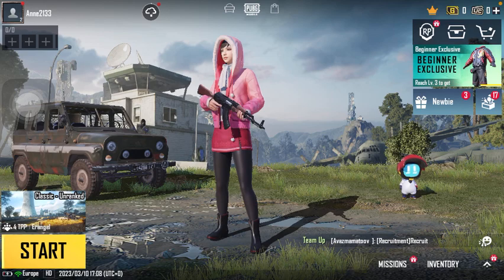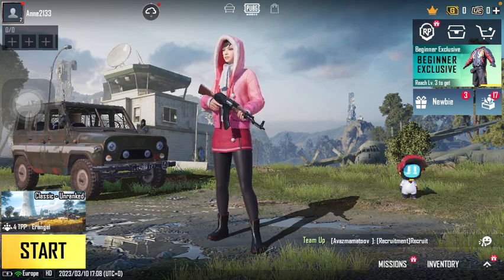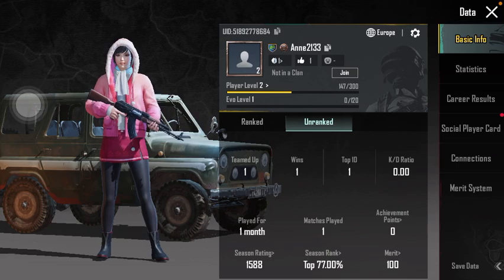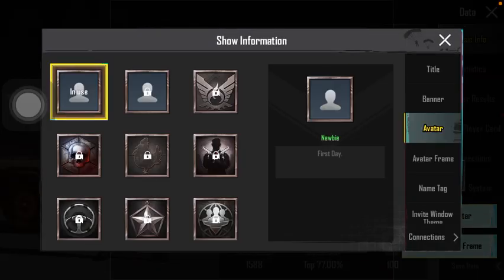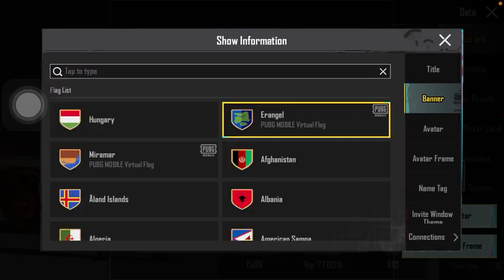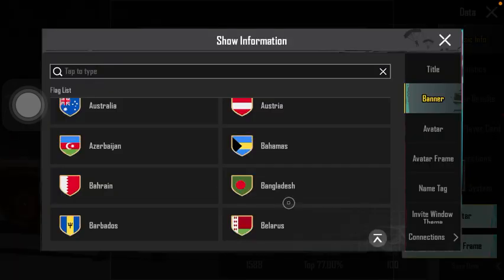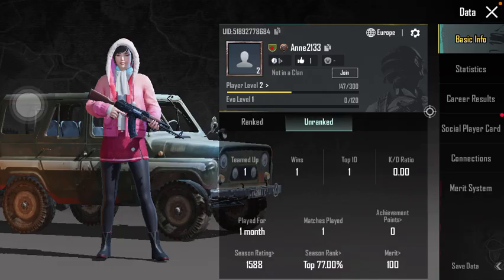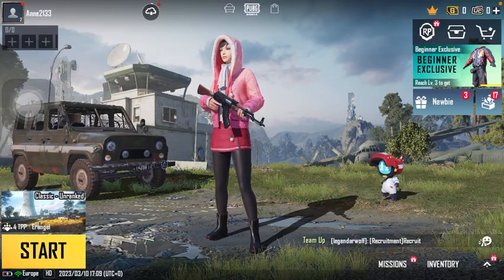How to change banner on PUBG Mobile?